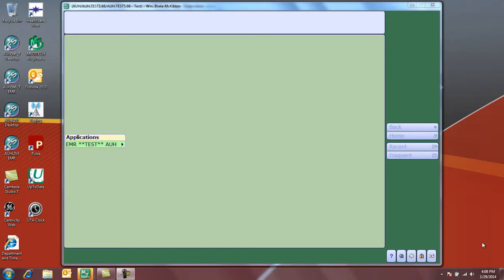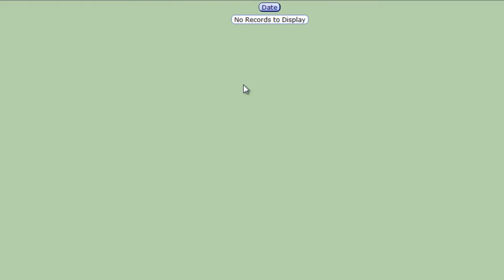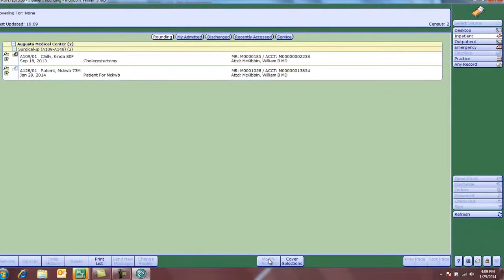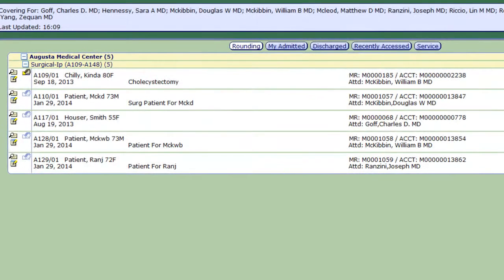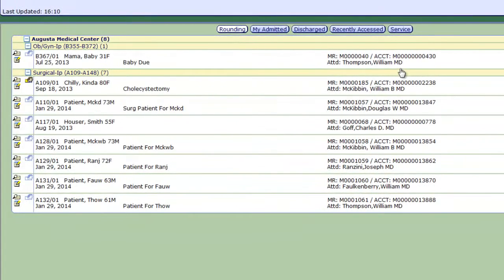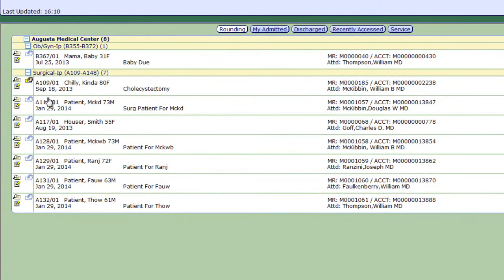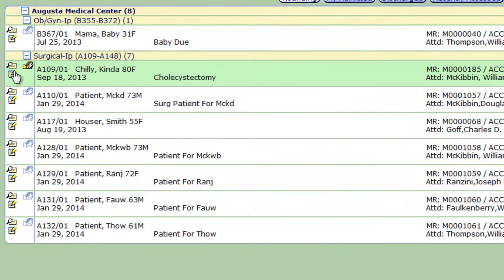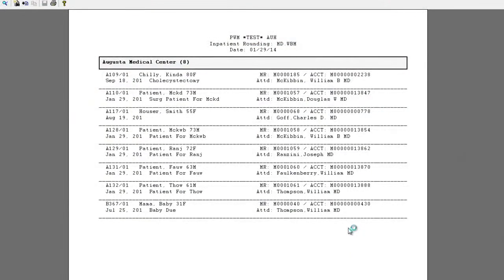Physician Desktop Cover Selections